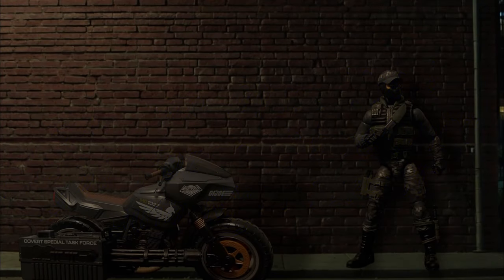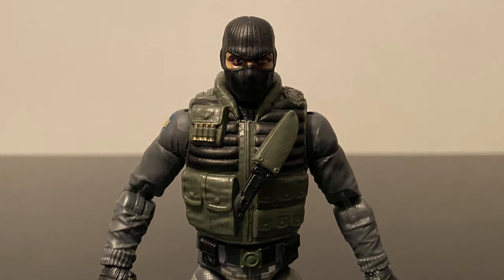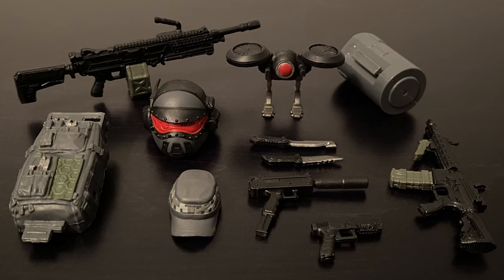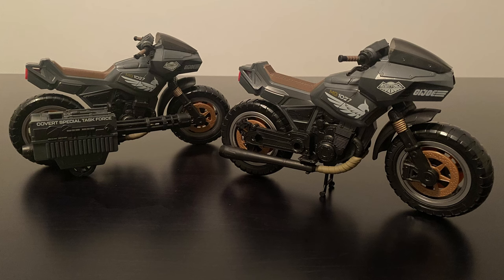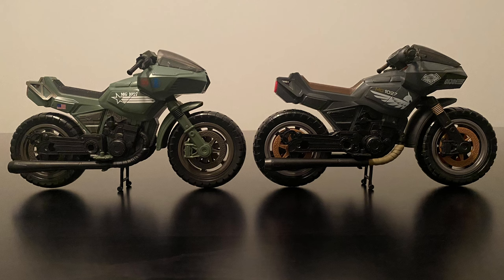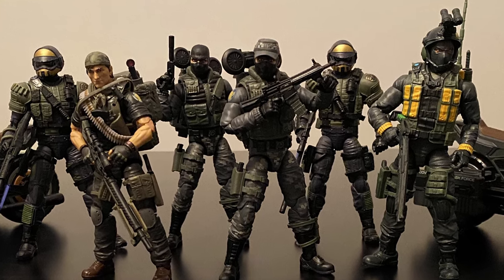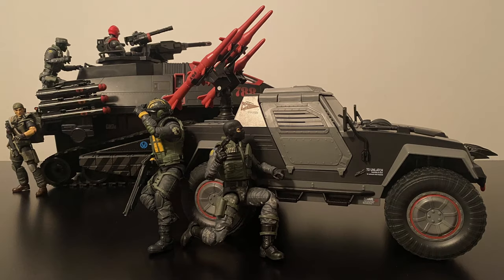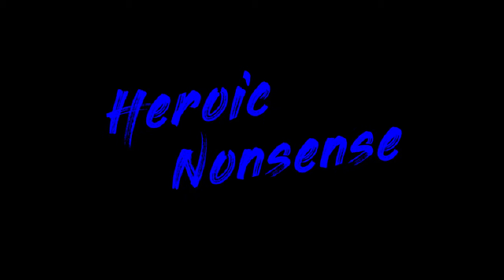WoW! GI JOE CLASSIFIED Night Force SHOCKWAVE with NIGHT PURSUIT Motorcycle Review...& more I Ep. 37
Rev into action with this awesome Spotlight on NIGHT FORCE SHOCKWAVE and his updated RAM - the NIGHT PURSUIT! Lots to see inside - comparisons with other JOE and COBRA figures & vehicles, cool visuals and images, display ideas and action shots...and of course the FULL REVIEW of the figure and bike! YOOO JOEEE !

00:00 "Heroic Nonsense" Song
00:31 Intro and Dynamic Images
01:08 SHOCKWAVE Review
05:24 NIGHT PURSUIT Review
08:26 Comparisons
13:08 ACTION SHOTS!
15:04 Box Art
15:30 Outro